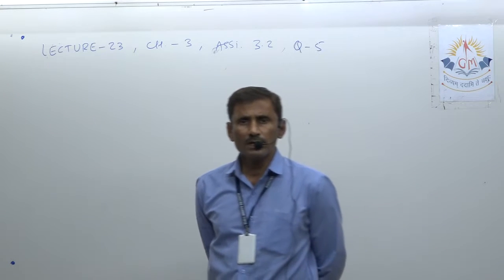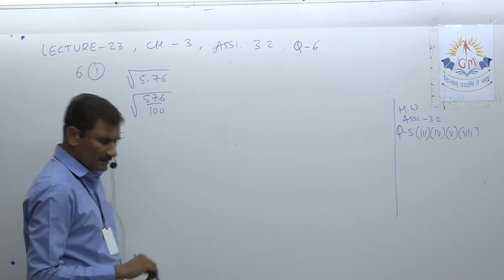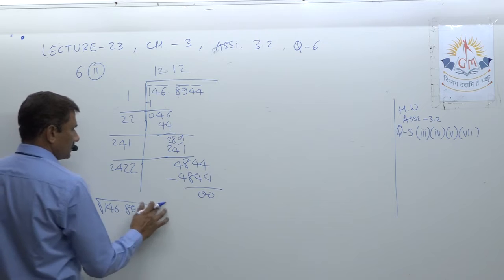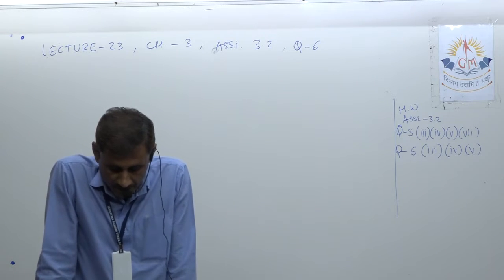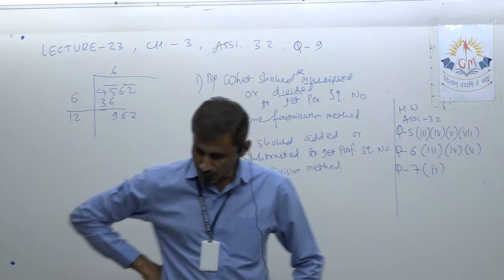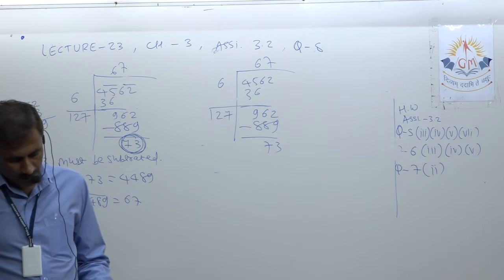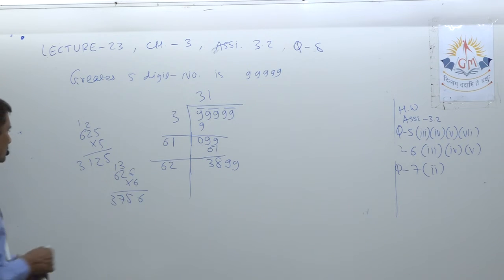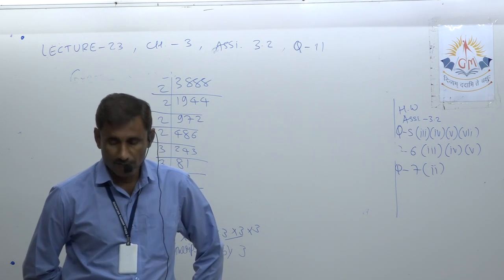class 8 lec 23 maths ch 3